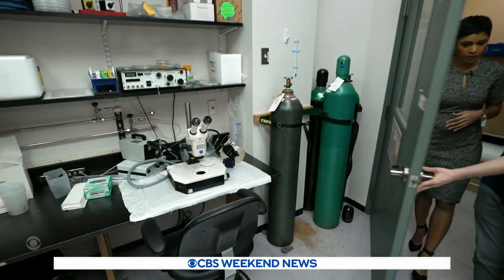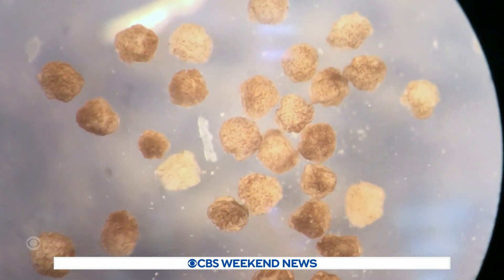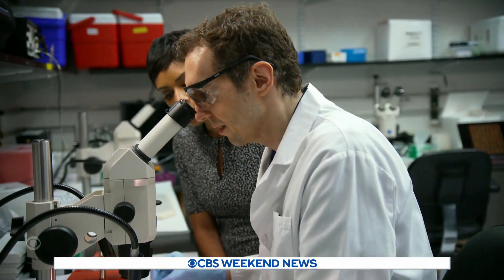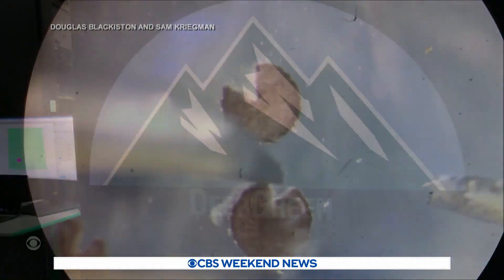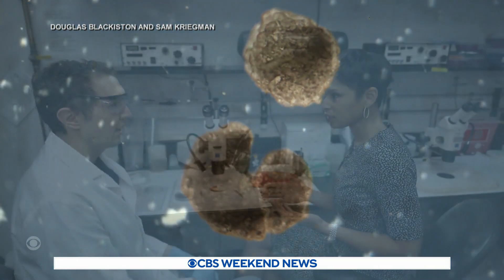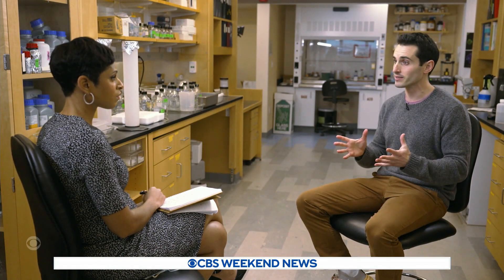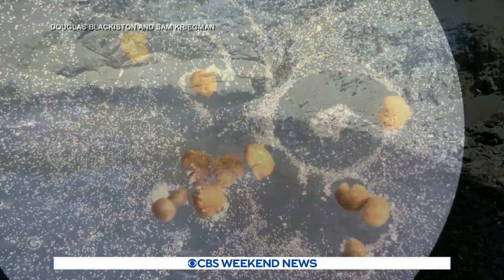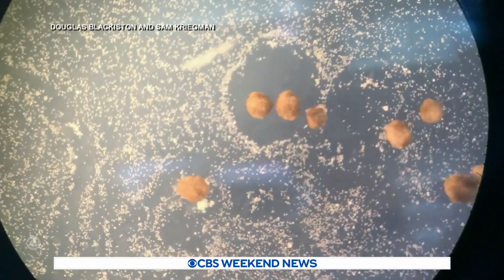Boston scientists create "robots" that are capable of reproduction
Scientists in Boston have created living robot cells manipulated to reproduce themselves. Jericka Duncan explains what this historic discovery could mean for humanity.